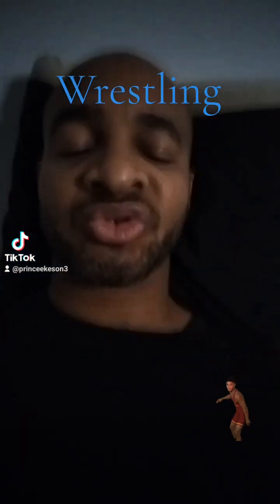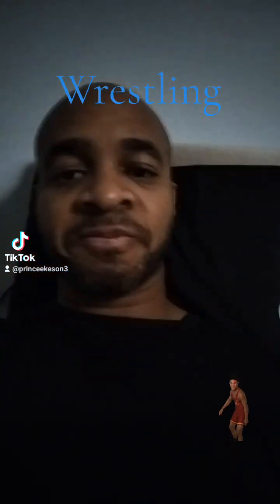October 29, 2023